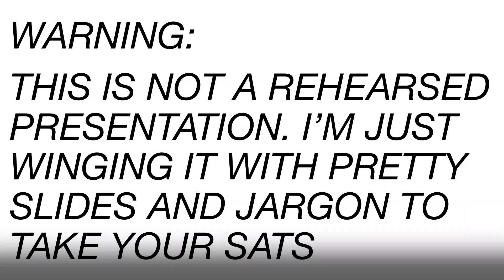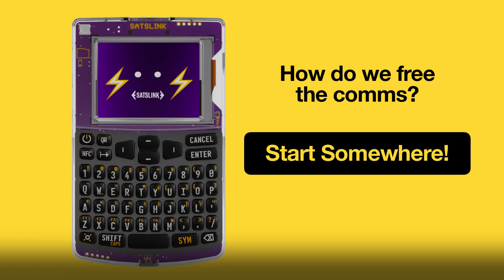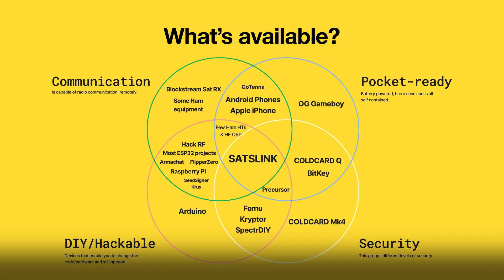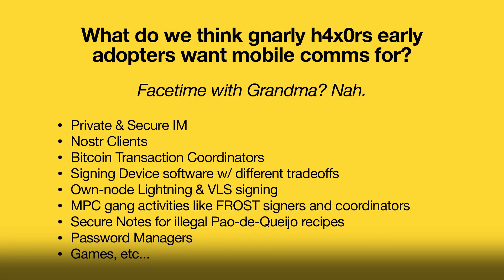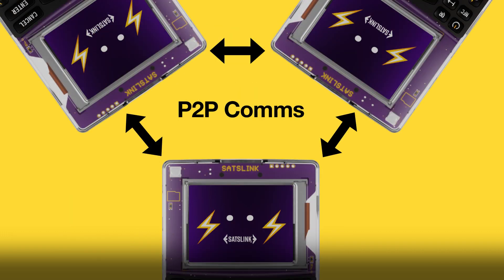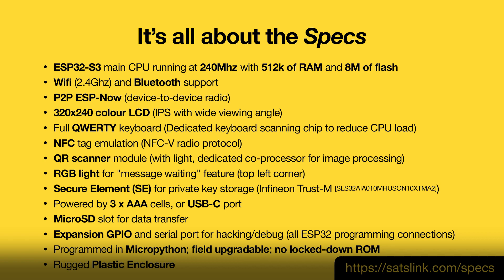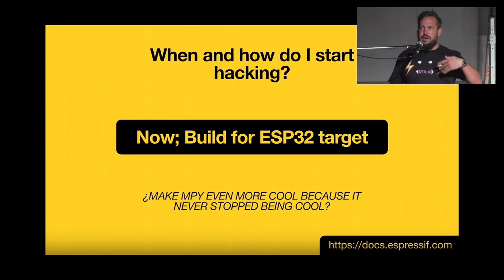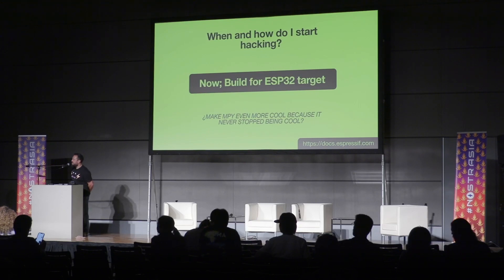SATSLINK Presentation - Nostrasia 2023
NVK's presentation of SATSLINK at nostrasia. ⚡️

Find out how SATSLINK is making P2P comms a reality with this first public demo.